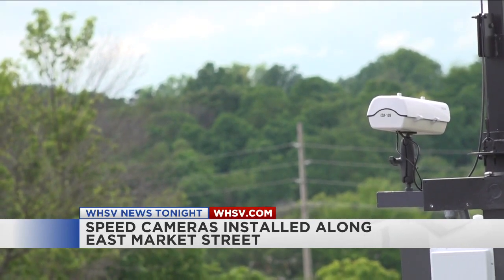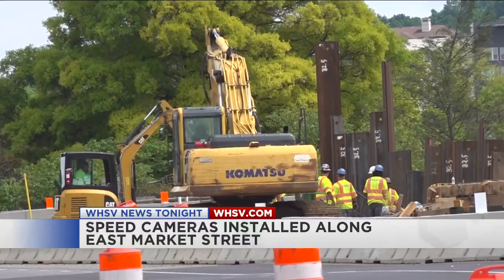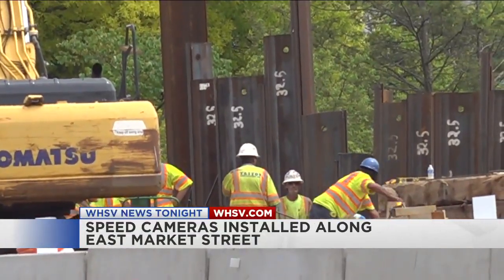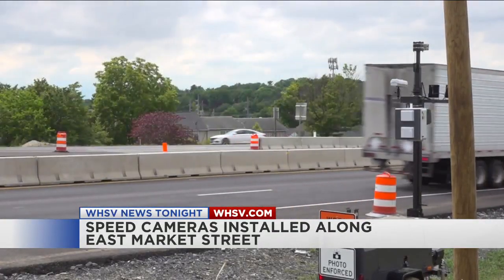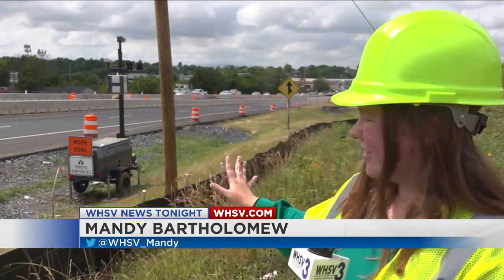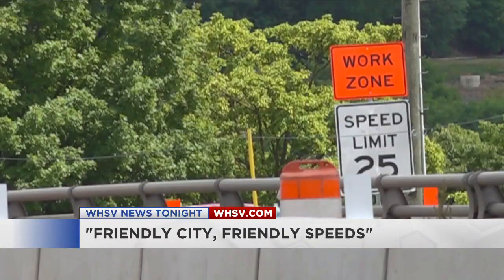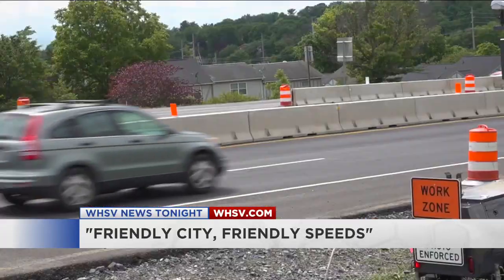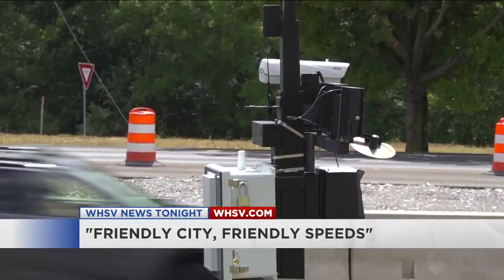Speed cameras added to work zone on East Market Street in Harrisonburg